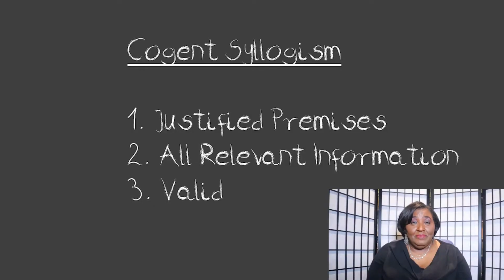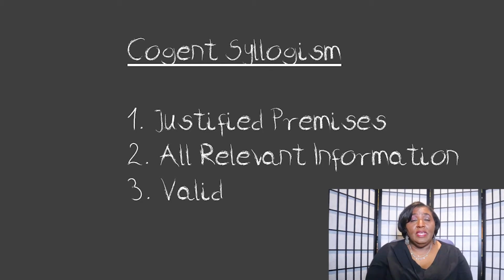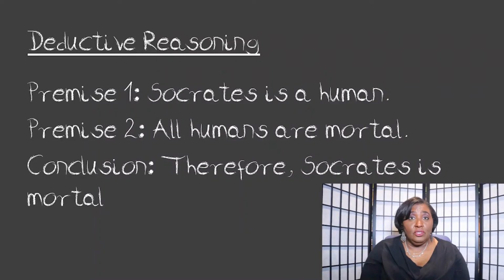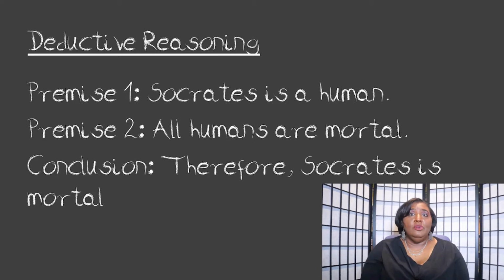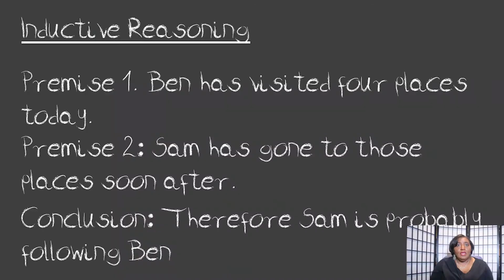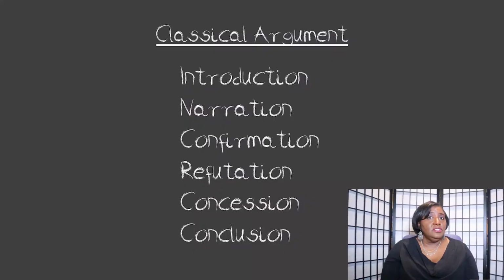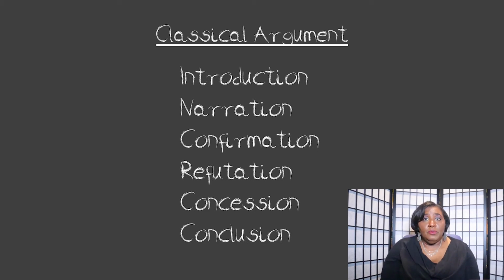Comp2Wk2S2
Unit 1. Deductive reasoning, inductive reasoning, and classical argument.